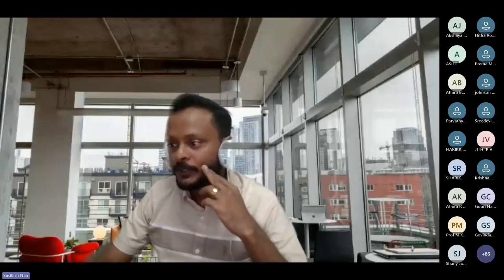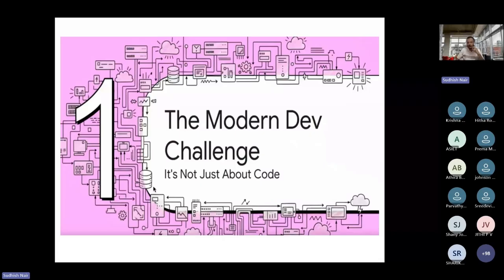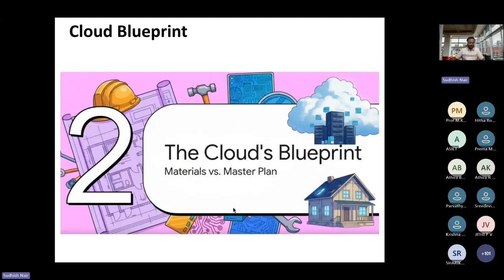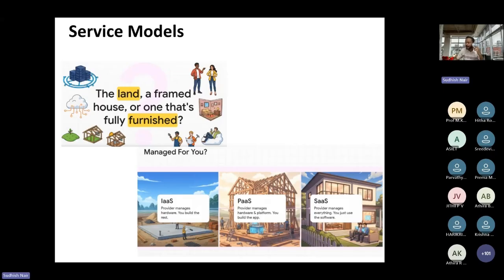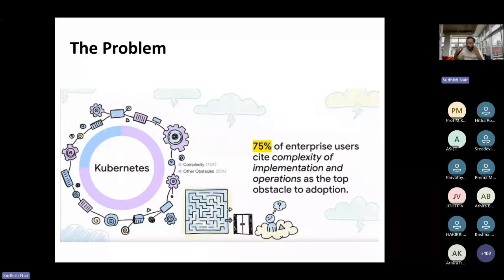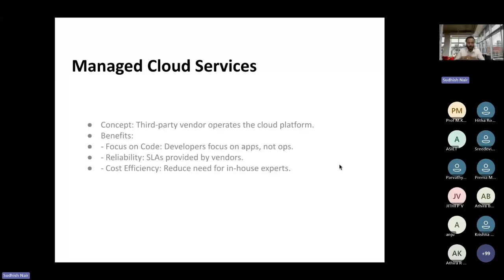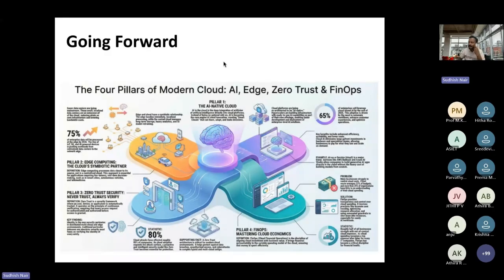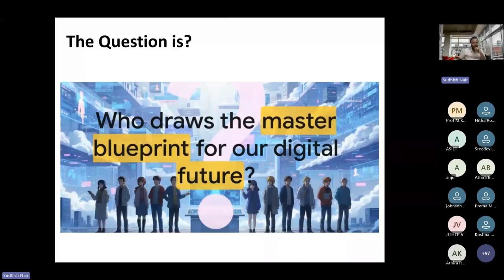ATAL FDP Day 1 Session1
This video contains the Day 1, 1st session of ATAL FDP on Advancements in Cloud and Edge Computing Research and Industry Perspectives-Resource Person-Mr.Sudhish N Nair